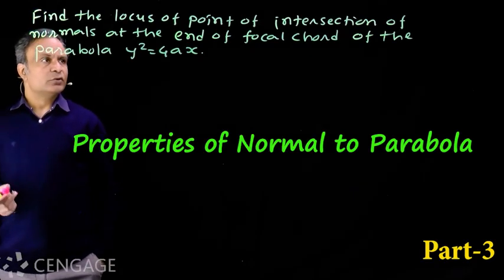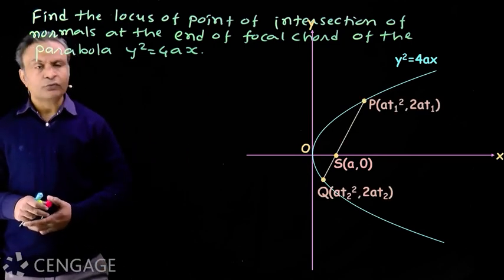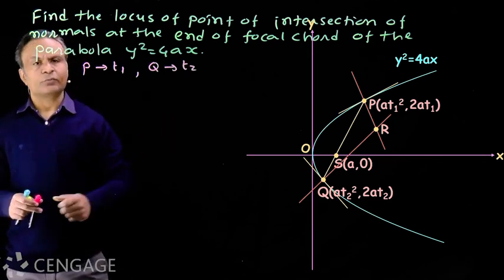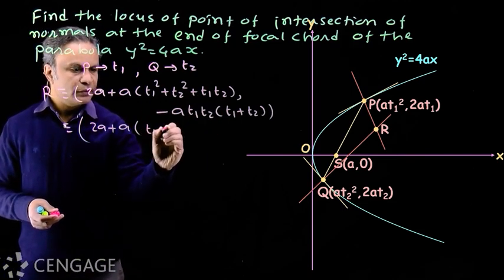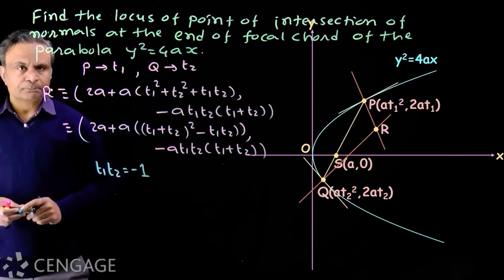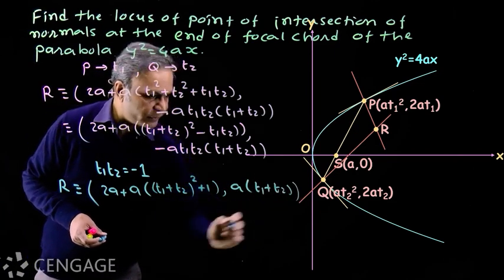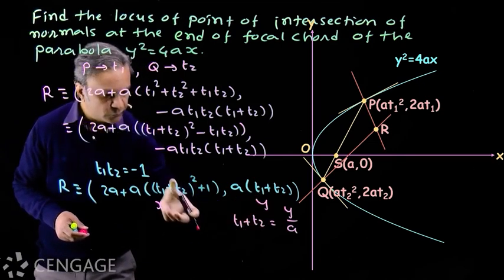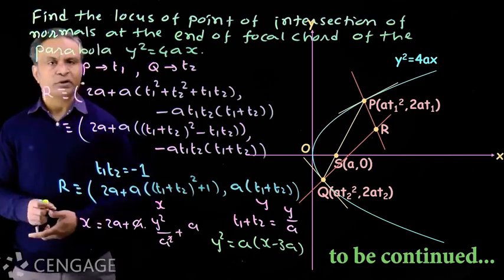Properties of Normal to Parabola: Part 3 | Coordinate Geometry | Learn with Videos | Cengage | JEE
1. A Cengage Exam Crack Series® product, is the complete set of video content on Cengage Digital app designed to help you significantly enhance the level of your JEE preparation.
2. The video content in this product is crucial from the exam preparation standpoint and provides a roadmap for your subject-specific learning.
3. With the help of video content, you can learn concepts anywhere from your mobile devices or laptops and at your own individual pace, which will maximize the results of e-learning.
4. The digital content approaches the subject in a very systematic manner to help you build a conceptual understanding of each topic.
5. Apart from theoretical explanation, most of the topics are explained with the help of examples/case studies for your easy mastering of concept applications.

• Inorganic Chemistry: Part 1 | 7 Chapters covered in 36 Hours of 84 Videos
• Organic Chemistry: Part 1 | 9 Chapters covered in 43 Hours of 90 Videos
• Physical Chemistry: Part 1 | 8 Chapters covered in 62 Hours of 136 Videos
• JEE Chemistry: Part 2 … Released New

1. Products are available with 1 and 2 Years of access validity from the date of redemption.
2. You can check the entire product range in Cengage Digital app, Website & Amazon listings.

Happy Learning 😊

Track Name: Motivational Uplifting Corporate